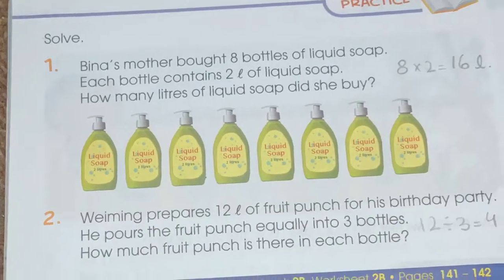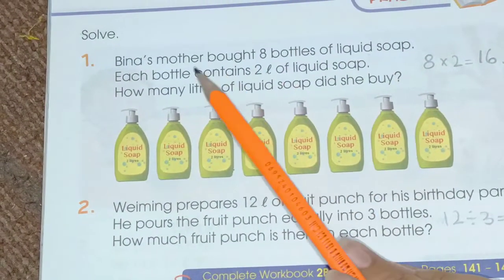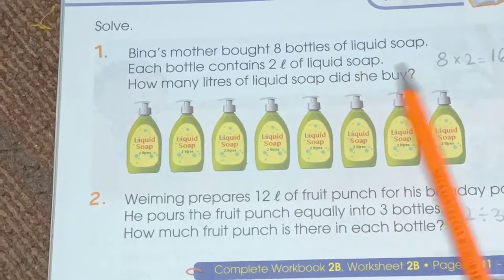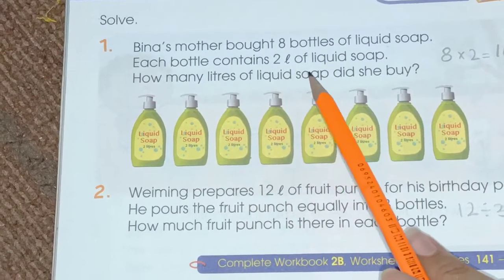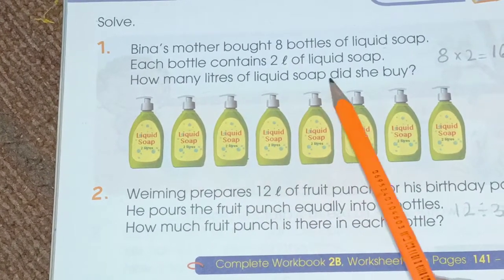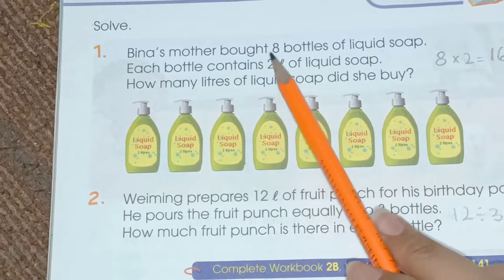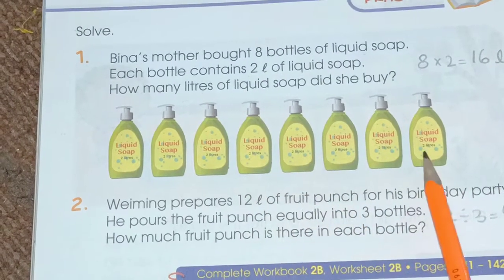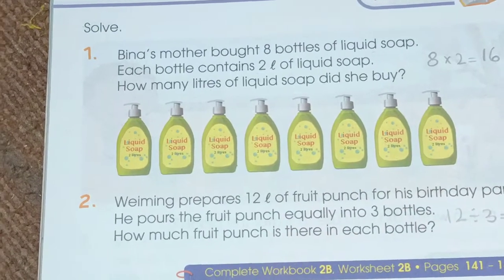Primary mathematics book 2 and 2B explanation with solution Chapter 15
Chapter time explanation with solution